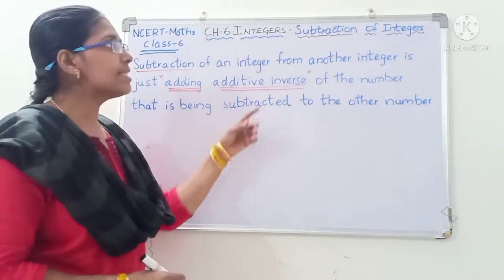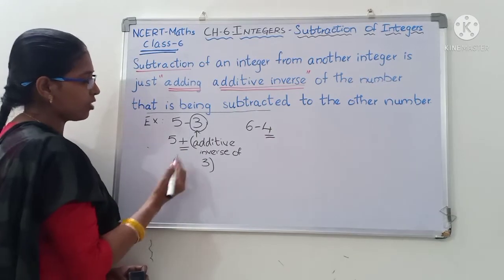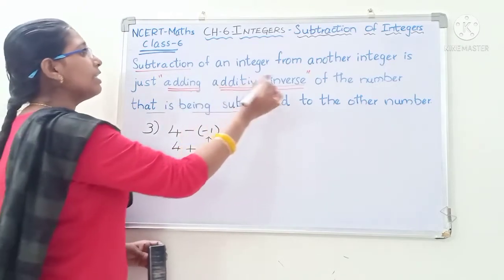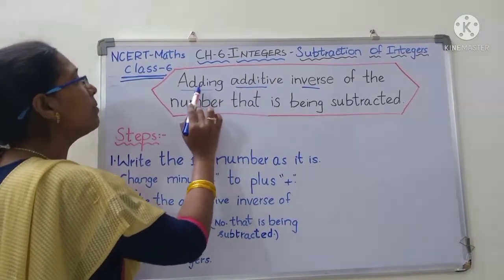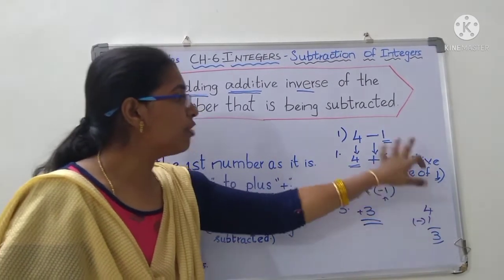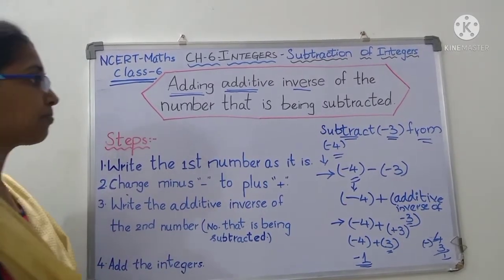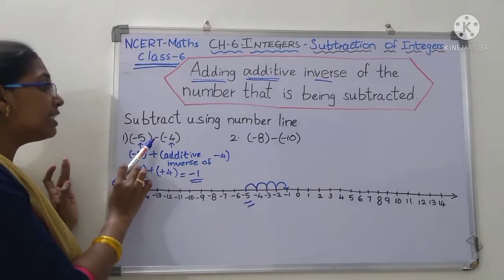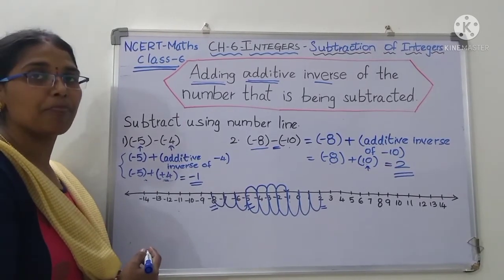Integers - Subtraction of Integers| Integers part 8 | NCERT Maths class 6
"Integers" Chapter 6 Class 6th Mathematics - Solution for Class 6th mathematics, NCERT solutions for Class 6th Maths.